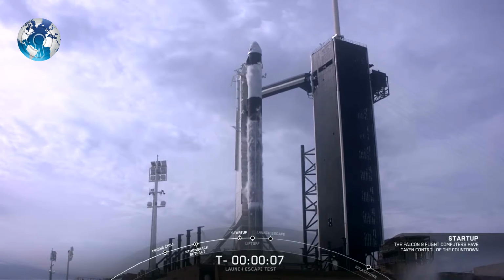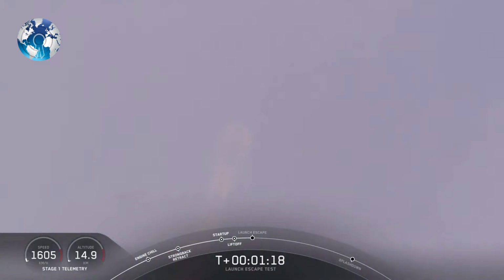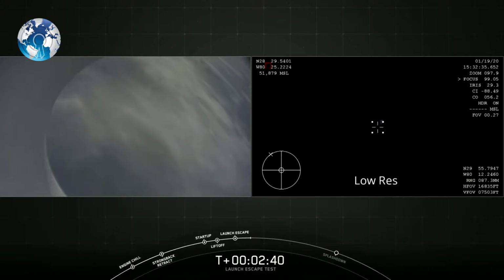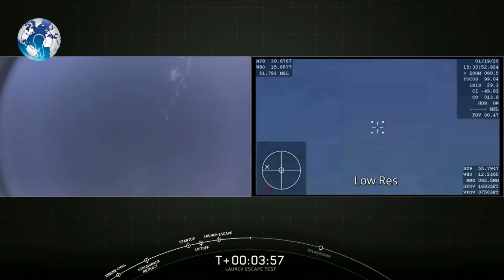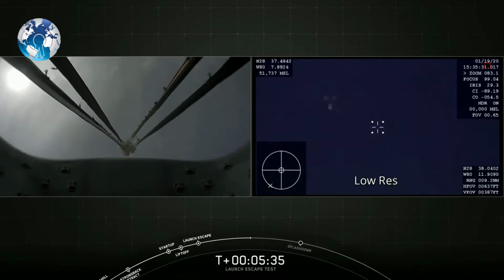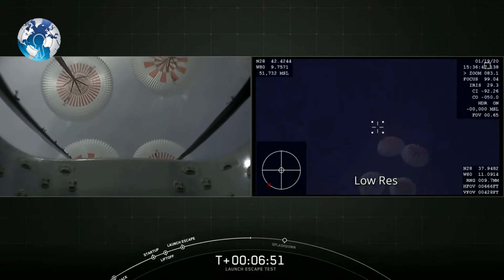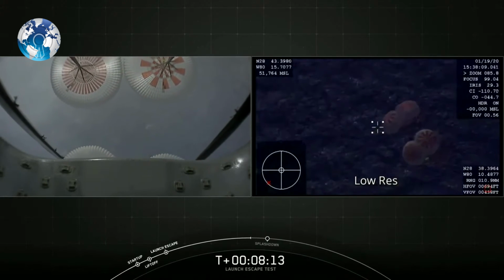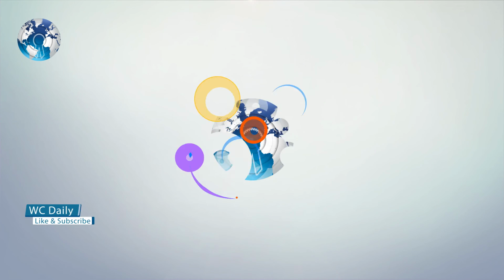SpaceX Crew Dragon Launch Escape Demonstration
SpaceX Crew Dragon Launch Escape Demonstration. SpaceX is targeting Sunday, January 19 for an in-flight test of Crew Dragon’s launch escape capabilities from Launch Complex 39A (LC-39A) at NASA’s Kennedy Space Center in Florida. This test, which does not have NASA astronauts onboard the spacecraft, is intended to demonstrate Crew Dragon’s ability to reliably carry crew to safety in the unlikely event of an emergency on the ascent. Watch as SpaceX’s newest spacecraft attempts to escape a fake rocket emergency. paceX Crew Dragon In-Flight Abort Test.

The six-hour test window opens at 8:00 a.m. EST, or 13:00 UTC. A backup opportunity with the same six-hour launch window opening at 8:00 a.m. EST, or 13:00 UTC, is available on Monday, January 20.

Current weather data suggests our best opportunity for the launch escape test will be towards the end of the four-hour window, but we will continue to provide updates as new data becomes available.

On Sunday, SpaceX is launching one of its last big flight tests for NASA, one that could ultimately pave the way for the company to fly people to space later this year. For this flight, SpaceX will test out the emergency escape system on its new passenger spacecraft — and will probably destroy a Falcon 9 rocket in the process.

The vehicle that SpaceX is testing is its new Crew Dragon capsule, a passenger spacecraft the company has been developing for NASA as part of the agency’s Commercial Crew program. Before NASA will let its astronauts fly on SpaceX’s Crew Dragon, the agency wants to know that the vehicle can keep people safe in the unlikely event of an emergency. That’s what this weekend’s test, known as an in-flight abort test, is all about. SpaceX plans to mimic a failed rocket launch and show that its Crew Dragon can survive and protect its precious inhabitants inside. “We want to practice, practice, practice,” Benji Reed, director of crew mission management at SpaceX, said during a press conference on Frida. “We test like we fly, and we want to practice like we fly.”

“WE WANT TO PRACTICE, PRACTICE, PRACTICE.”
Embedded in the hull of the Crew Dragon are eight SuperDraco engines, designed to fire if the Falcon 9 rocket carrying the capsule starts to suffer some major failure. The SuperDracos can propel the spacecraft up and away from the decaying rocket. Once the Crew Dragon is at a safe distance, the capsule would then deploy its parachutes and lower itself gently into the Atlantic Ocean. A recovery boat would then meet up with the capsule and rescue the crew inside.

SpaceX has tested out this escape system before, but only when the Crew Dragon was on the ground. The company and NASA want to see this process in action while the capsule is zooming into the sky on top of a rocket. That’s when the system will be needed most if a worst-case scenario happens in the future. So this weekend, SpaceX will launch one of its used Falcon 9 rockets — which has been to space and back three times before — with a Crew Dragon on top. At 84 seconds after launch, when the rocket and capsule are feeling the most stress during flight, the SuperDracos will fire and the rocket’s main engines will cut off. The Crew Dragon will then go through the entire escape routine.

SpaceX definitely expects to lose its Falcon 9 rocket during this test. The vehicle should break apart on the way back down to Earth thanks to the speed it’s going and the weather conditions. As for how it will be destroyed, that’s unclear. But the rocket will be fully fueled, which means some of that propellant might light up. “We expect there to be some sort of ignition and probably a fireball of some kind,” said Reed.

No people will be on board this flight, though SpaceX will have two smart dummies inside the Crew Dragon to gather data about how the maneuver would affect future crew members. Both the dummies and vehicle will be recovered by boat after the test.

SpaceX’s Falcon 9 is scheduled to take off from Kennedy Space Center in Cape Canaveral Florida on Sunday, during a six-hour launch window between 8AM and 2PM ET. SpaceX will wait to launch until they see good weather at both the launch site and the place in the Atlantic Ocean the Crew Dragon is expected to fall. Having those weather conditions line up may take some time. “Y’all may be waiting for a while, while we’re trying to find the perfect time for us to be able to conduct this test,” Kathy Lueders, the program manager for NASA’s Commercial Crew Program, said during the press conference. SpaceX was originally supposed to launch on Saturday but had to stand down due to bad weather at both locations.

SpaceX’s coverage will begin 20 minutes prior to takeoff, while NASA’s coverage is set to begin 15 minutes beforehand. Since liftoff time could change a lot, be sure to check both SpaceX and NASA’s twitter feed for updates. SpaceX CrewDragon NASA SpaceXLive WC Daily